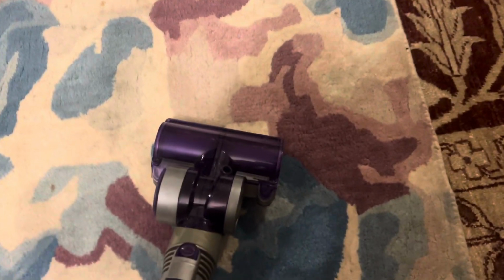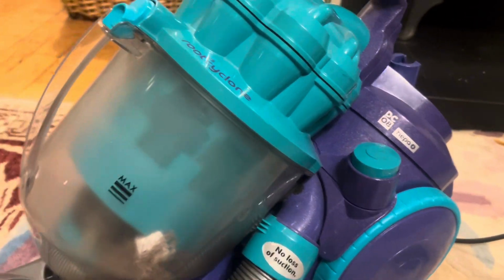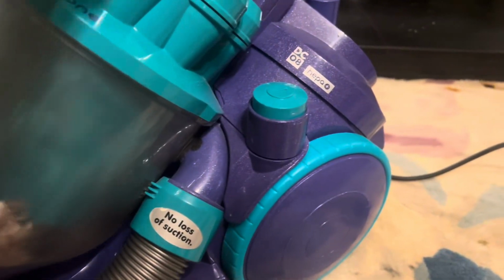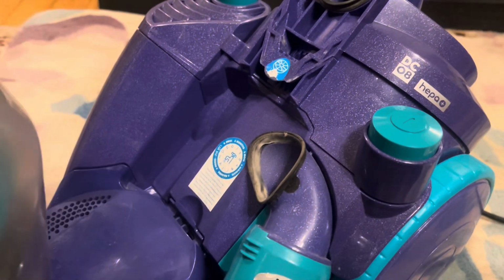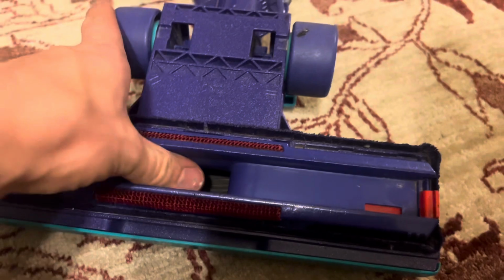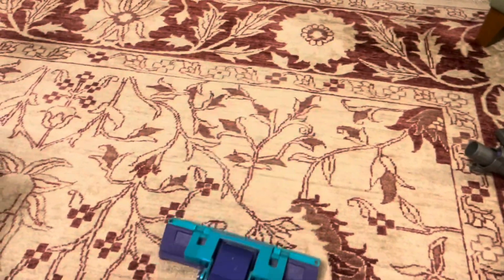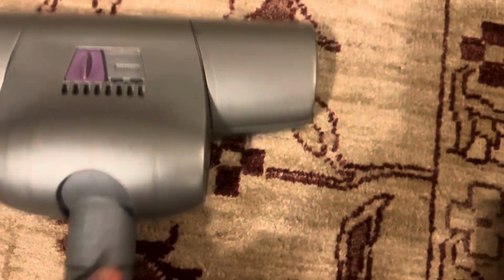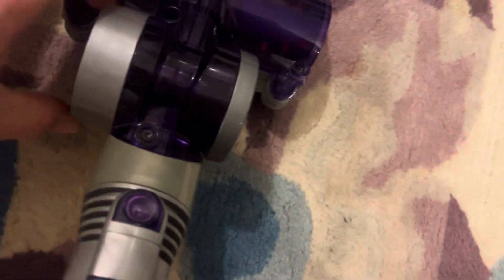2002 Dyson DC08 Hepa+ Cylinder Vacuum Cleaner Hoover